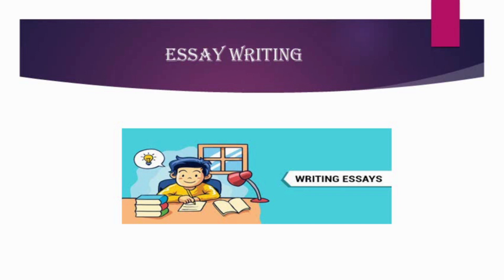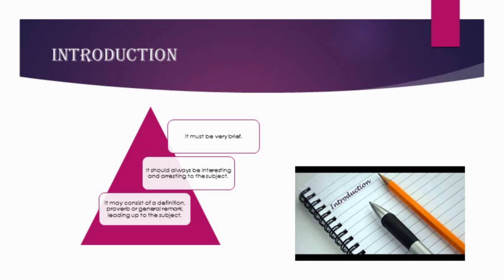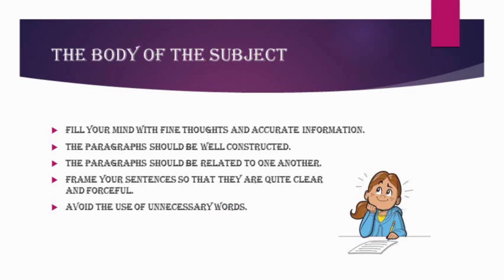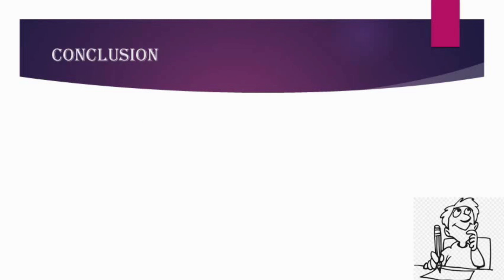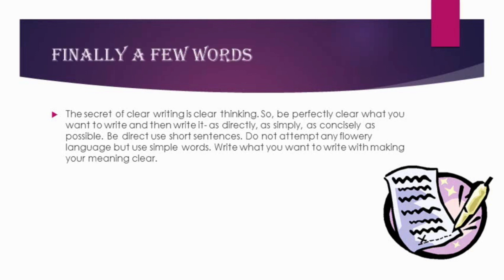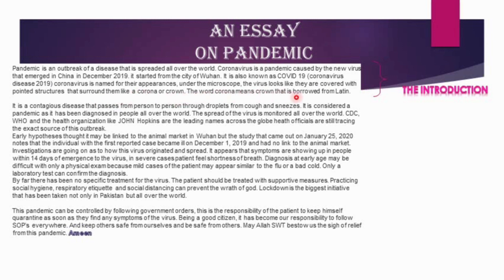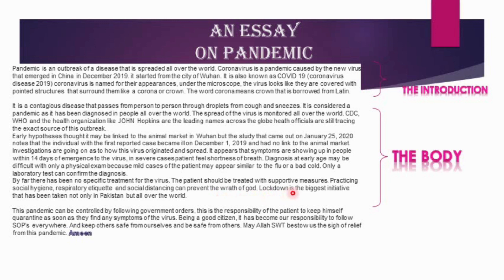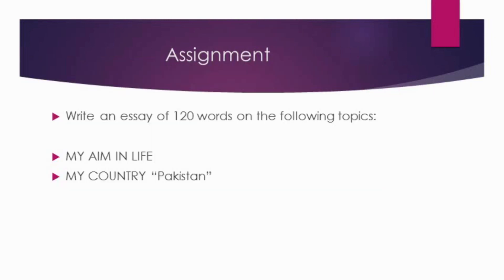Metropolitan School Week 3 Class 9-10 English Lesson